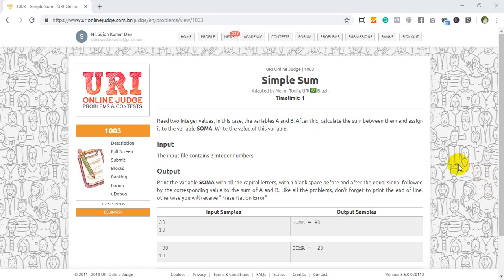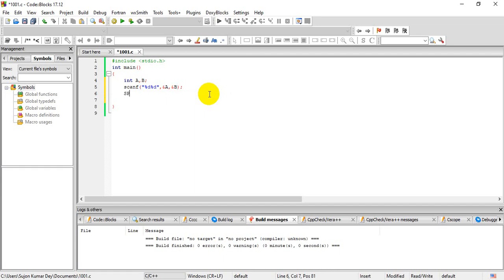URI Online Judge | 1003 || Simple Sum || Problem Solving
Read two integer values, in this case, the variables A and B. After this, calculate the sum between them and assign it to the variable SOMA. Write the value of this variable.

Input
The input file contains 2 integer numbers.

Output
Print the variable SOMA with all the capital letters, with a blank space before and after the equal signal followed by the corresponding value to the sum of A and B. Like all the problems, don't forget to print the end of line, otherwise you will receive "Presentation Error"